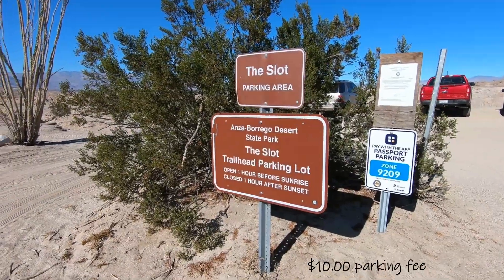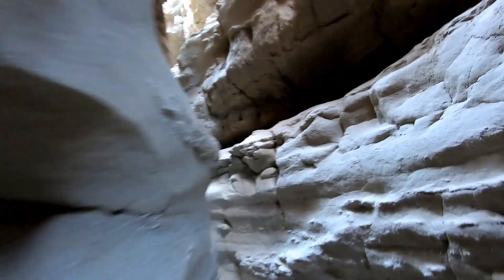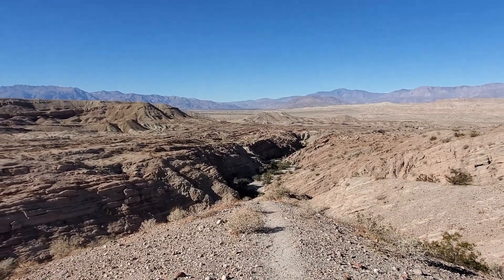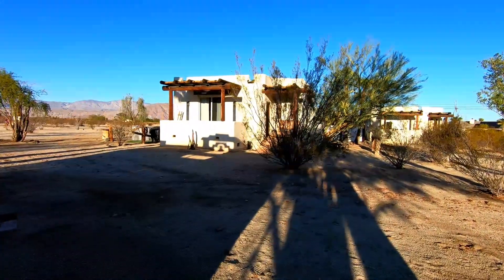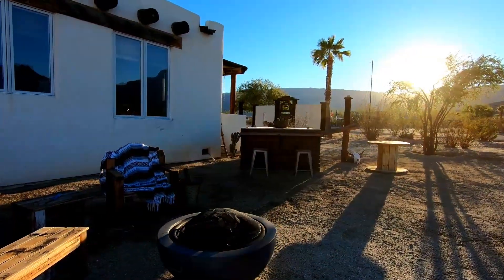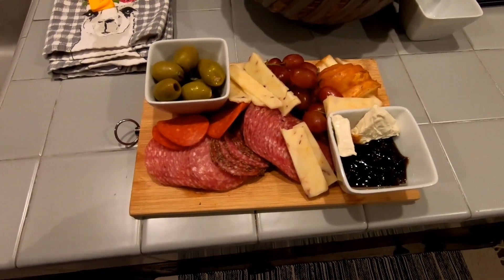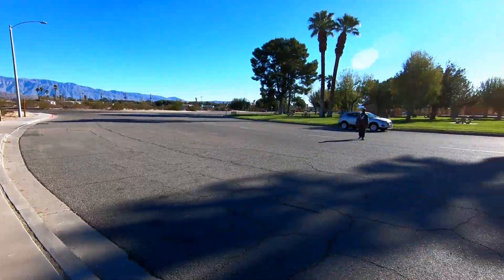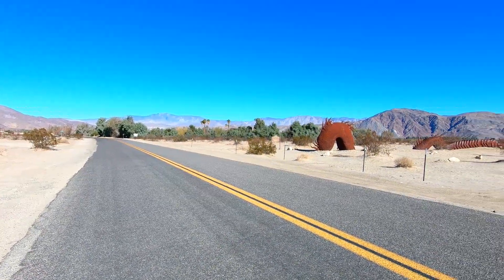Borrego Springs - December 2021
We spent the weekend in Borrego Springs from December 18th to the 19th. We have pretty decent weather with clear skies and temperatures in the high 60's.